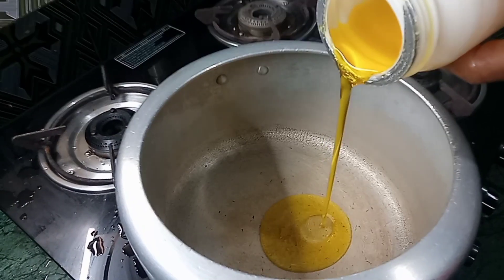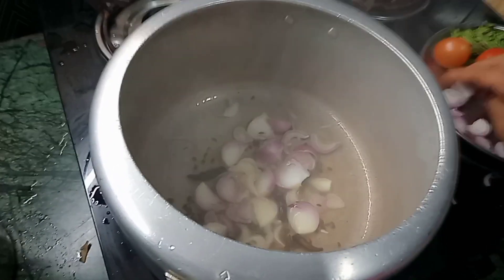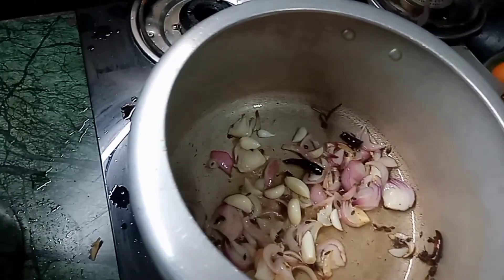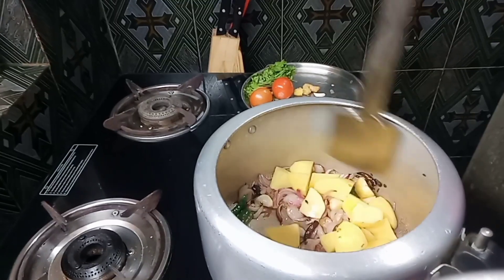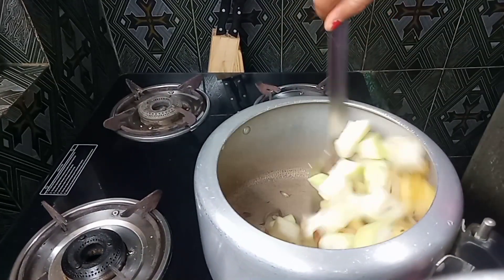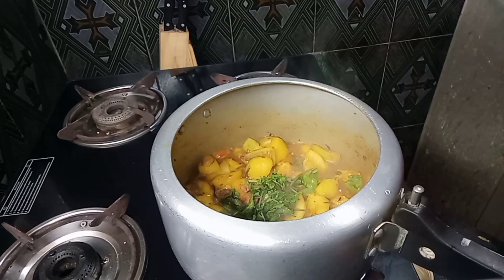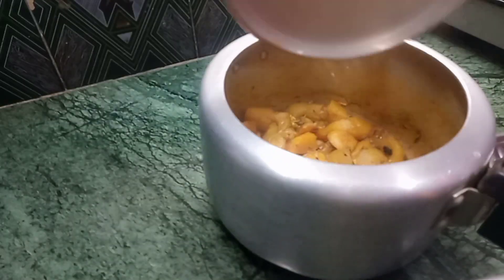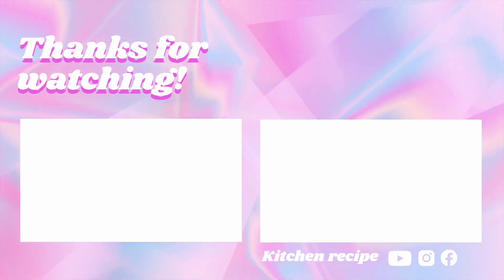kitchen recipe- झटपट बनने वाला आलू लौकीका सब्जी।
आलू लौकी का सब्जी जो बहुत टेस्टी झटपट बनकर तैयार।

New easy recipe for dinner.
easy recipe.